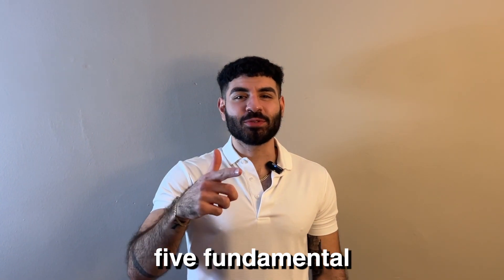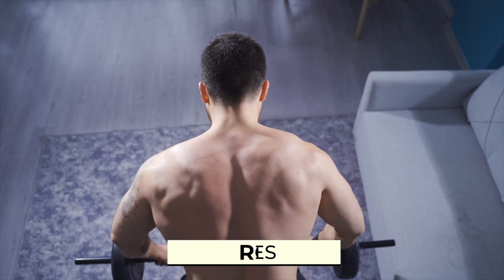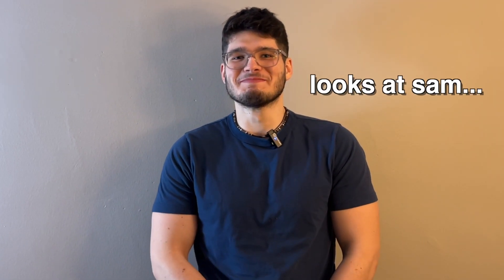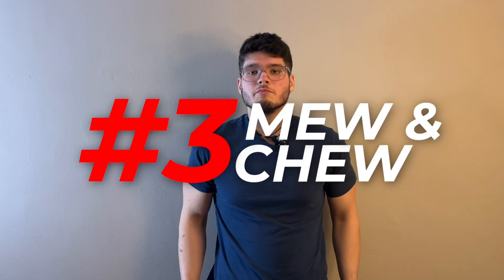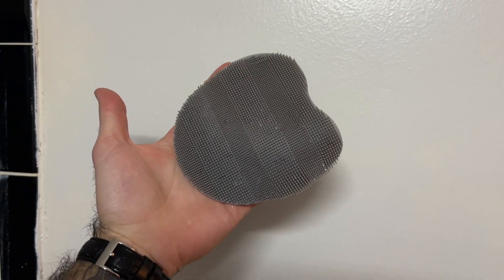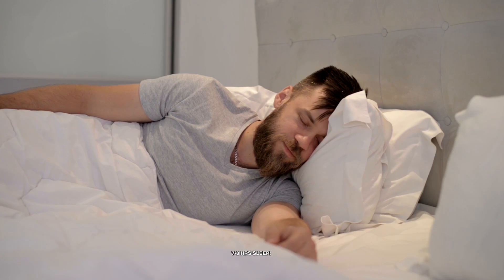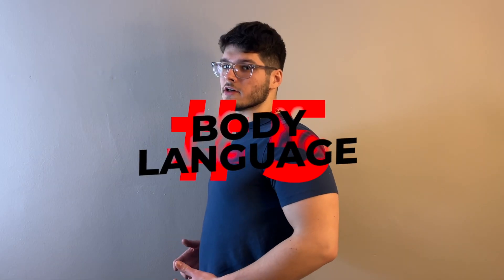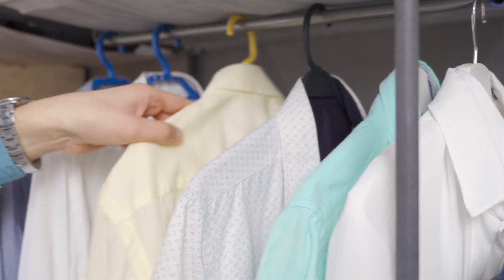5 Easy Looksmaxxing Habits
Sam & Adu give you 5 easy and quick habits to help you with your looksmaxxing and become more confident!

CHAPTERS
00:00 Intro
00:07 Healthy Physique
01:17 Diet
01:36 Mew
02:00 Self Care
02:43 Body Language Hacks Contact: